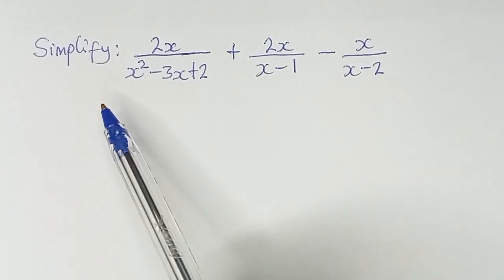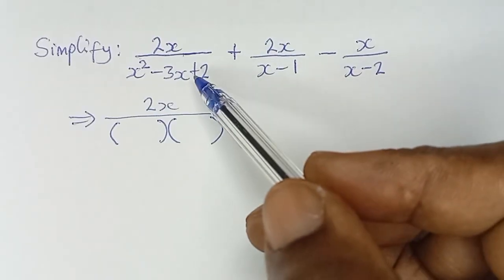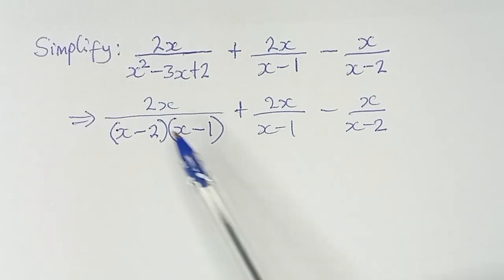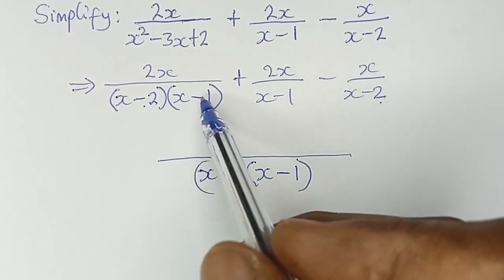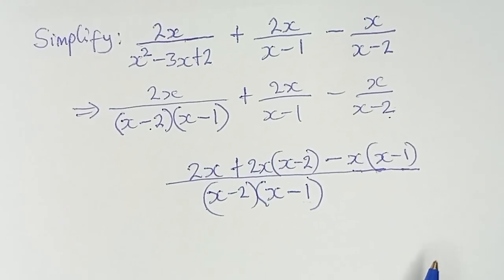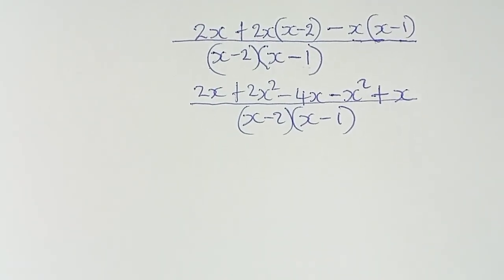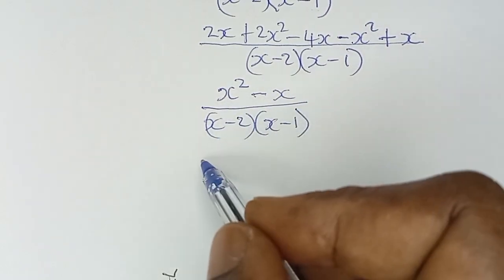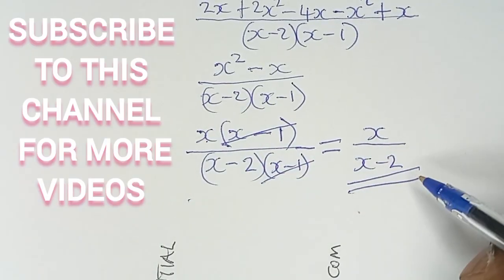Simplify Quadratic Algebraic Expressions Like a Pro || Easy Steps Tutorial